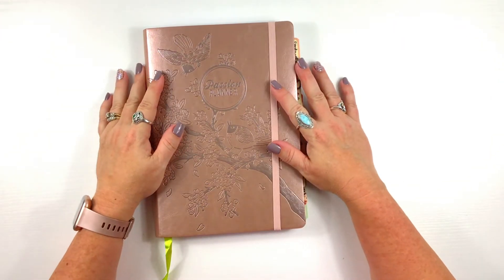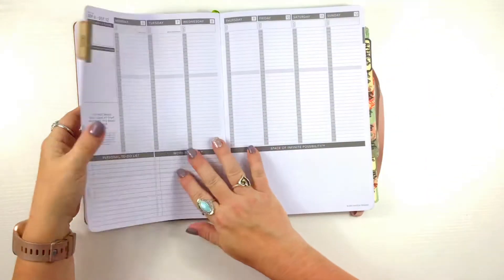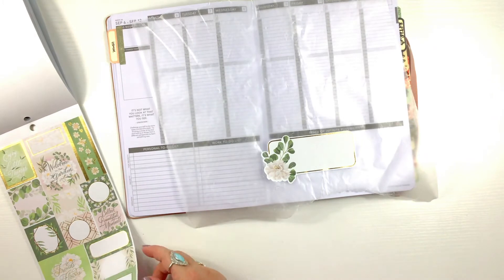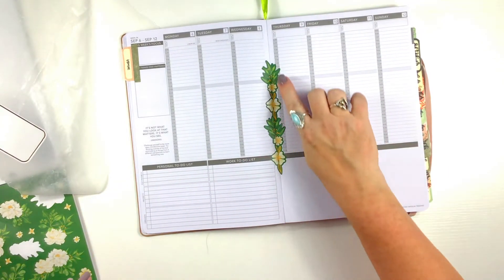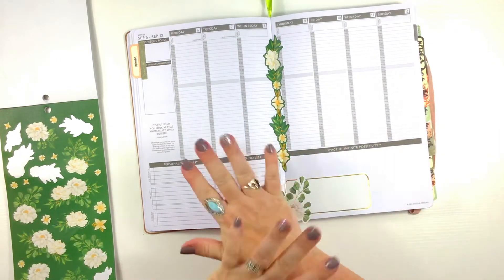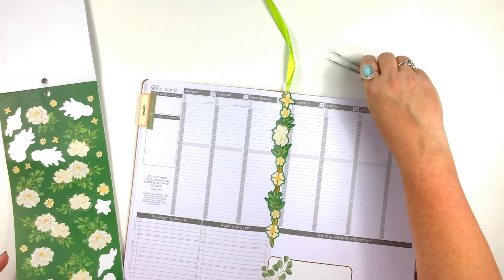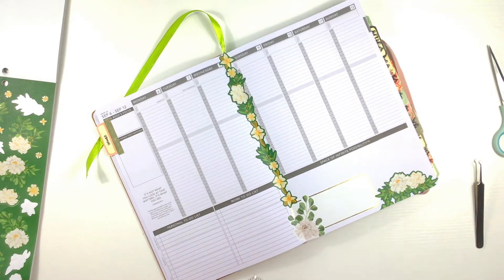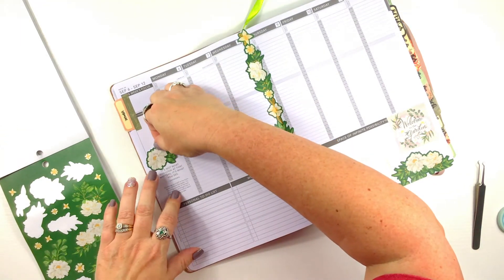Passion Planner Weekly Plan With Me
Hey Y'all
   I have always said that planning is a process. When a planner is no longer working for you, then it's time to find one that will. I am so excited that I have moved up from the passion planner daily to the passion planner weekly. Love it so far!
Steph

☕ You can support me for a little as $1 or as much as you like.
☕ Become a monthly member for $5 and here you will get perks.

Join Steph’s Design Space Email list and receive:
🤍 Monthly Freebies,
🤍 Information about new products

𝓗𝓪𝓹𝓹𝔂 𝓜𝓪𝓲𝓵
Stephanie Collins
225 Matlage Way
Unit 2482

CODES FOR THINGS I LOVE

Passion Planner- &5.00 off first order
RWRD.IO/9FJTNEU?C